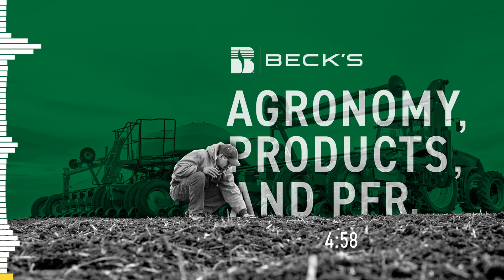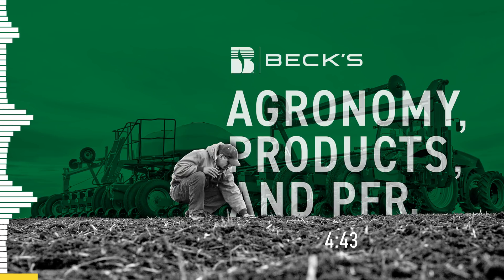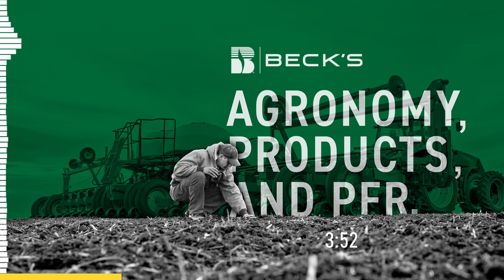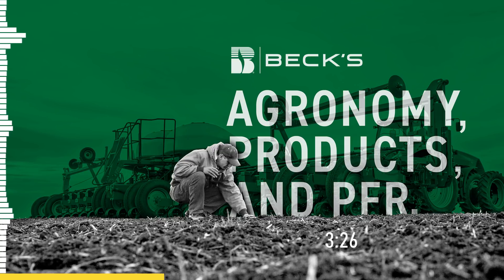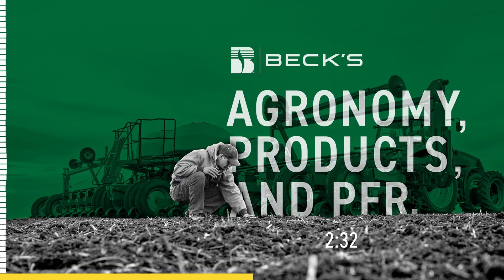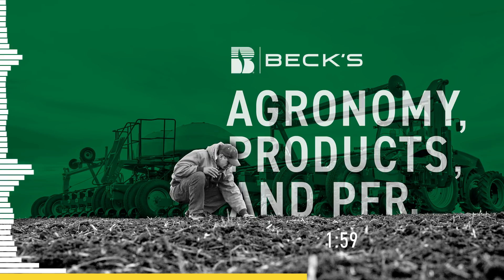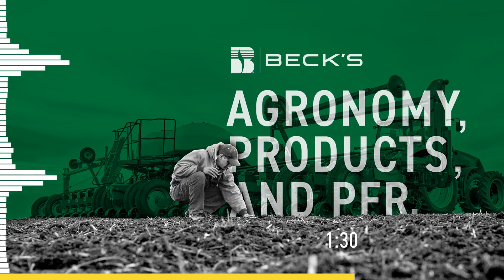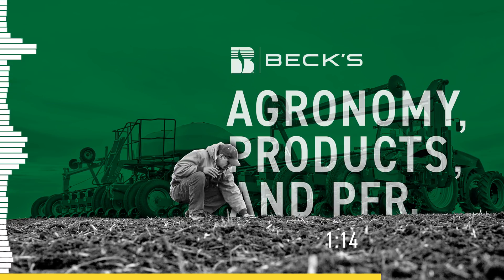Soybean Population and Delayed Planting - Travis Burnett | Agronomy, Products, and PFR